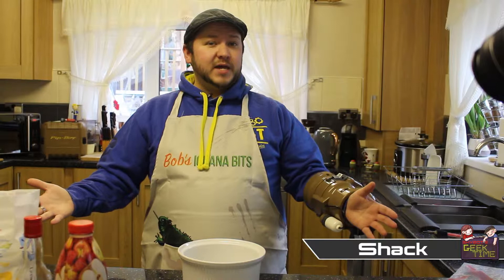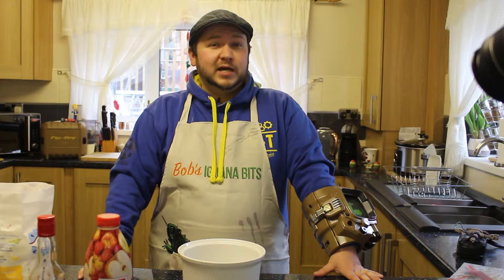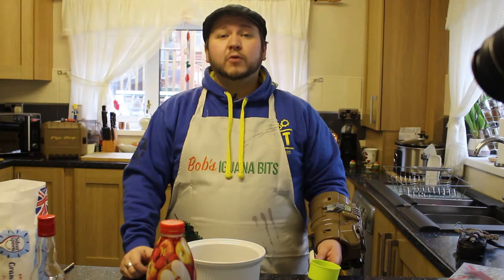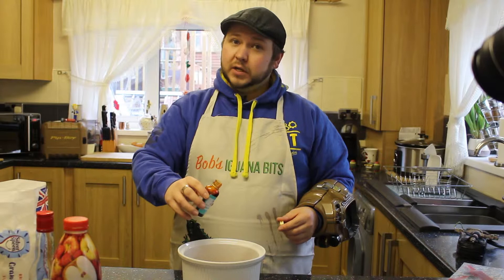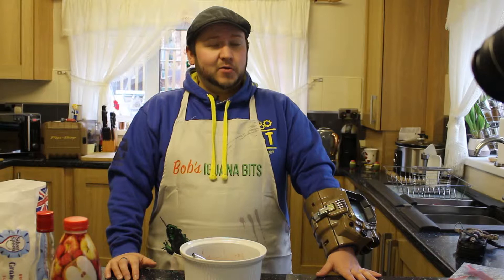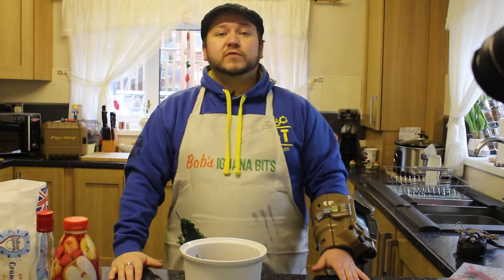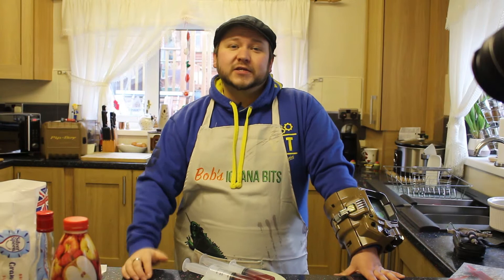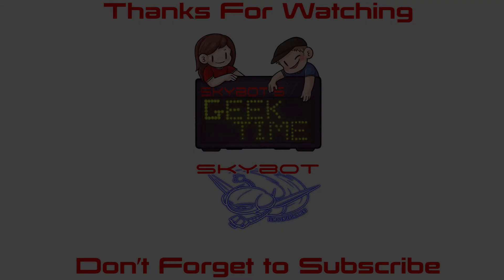How to Make Stimpaks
How to Make Fallout Stimpaks

All you need for this is 2 tablespoons of guillotine, 1/4 cup of juice, 1/4 cup of sugar, 1/4 to 3/4 cup of vodka, 3 drops of red food colouring and 1 cup of boiling water.

Combine all the ingredients into a bowl apart from the water. Mix up, and then add the boiling water and mix until all has dissolved.
Use 5ml to 10ml feeding syringes and suck up liquid to desired quantity.
Once cooled, pop into fridge for 5 hours. Then enjoy!